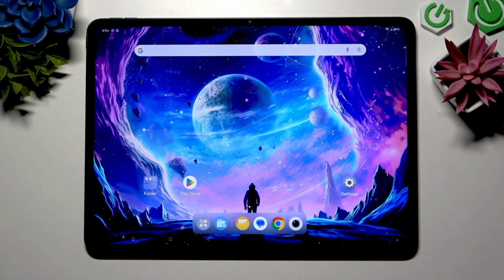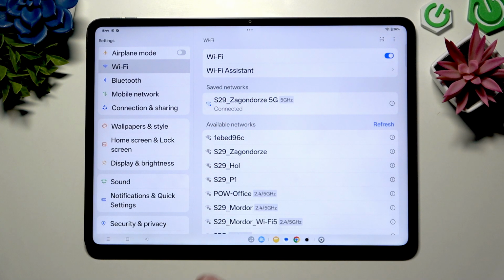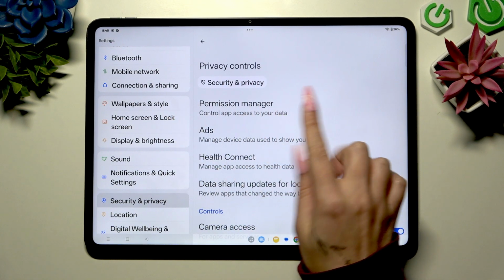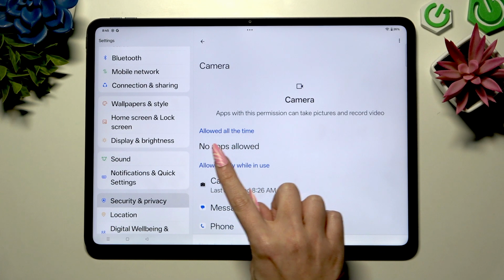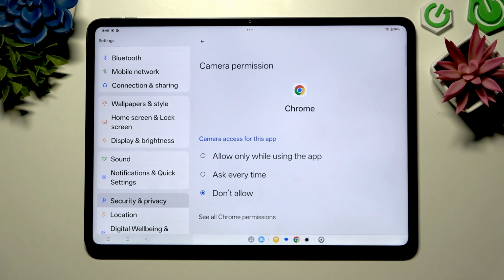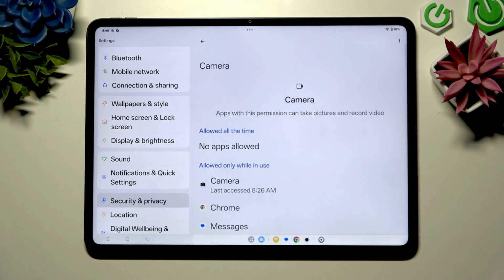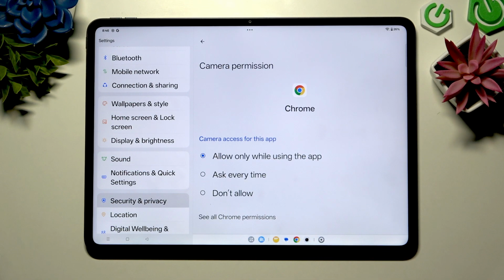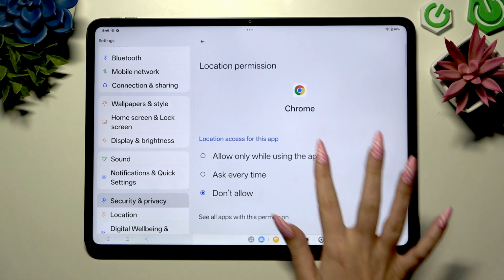OnePlus Pad 3 – How to Change App Permissions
If you want to control which apps can access features like your camera, location, or microphone on your OnePlus Pad 3, this video will show you exactly how to change app permissions step by step. Learn how to use the Permission Manager in the Settings menu to allow or deny access for each app, so you can keep your data private and your device secure. Whether you want to allow permissions all the time, only while using the app, or block them completely, you'll see how to manage everything easily on your OnePlus Pad 3.

How to change app permissions on OnePlus Pad 3?
How to manage camera or location access for apps on OnePlus Pad 3?
Where is the Permission Manager in OnePlus Pad 3 settings?

0:00 Introduction
0:08 Open Settings and go to Security & Privacy
0:20 Access Privacy Controls and Permission Manager
0:30 Select a feature (e.g., Camera)
0:40 Choose an app and set permission level
1:10 Manage permissions for other features or apps
1:30 Wrap up and tips